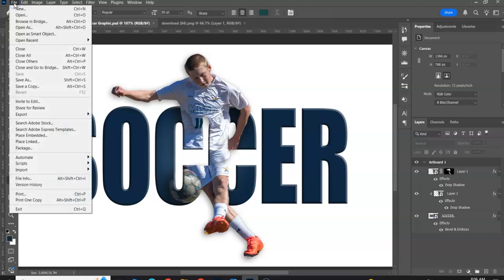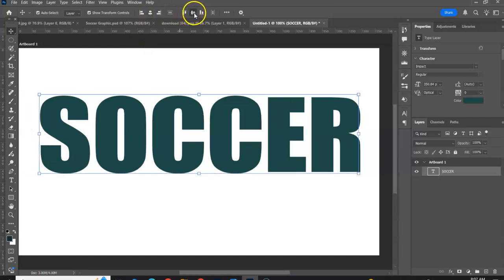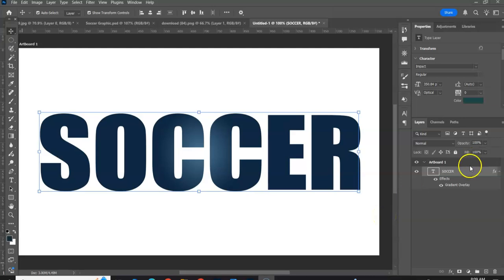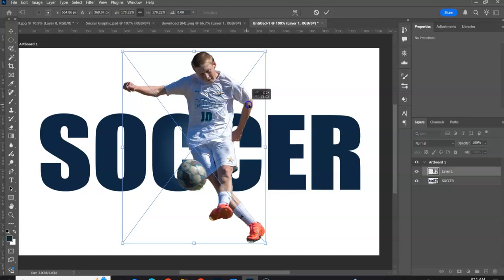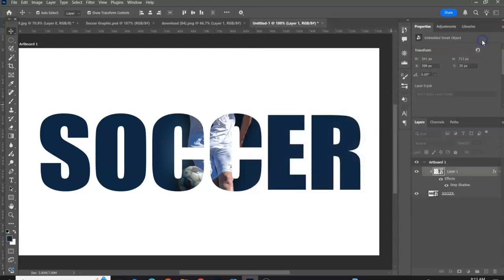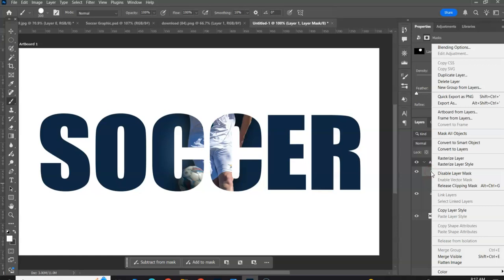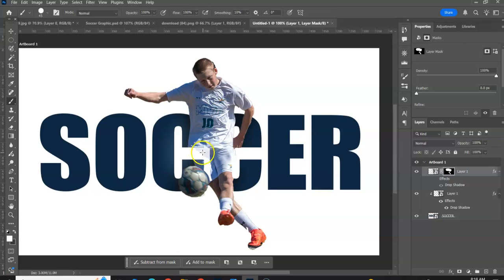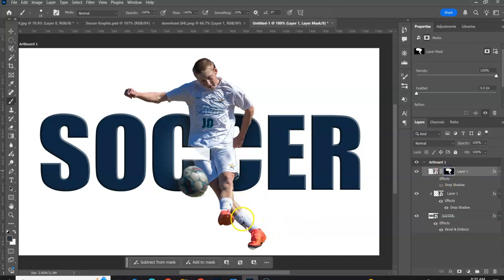Soccer Player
Using clipping masks